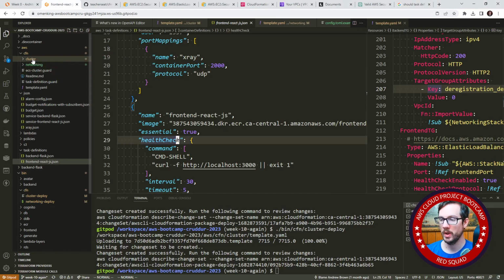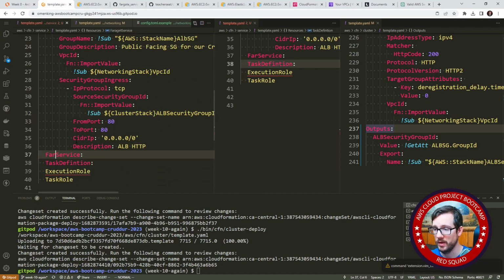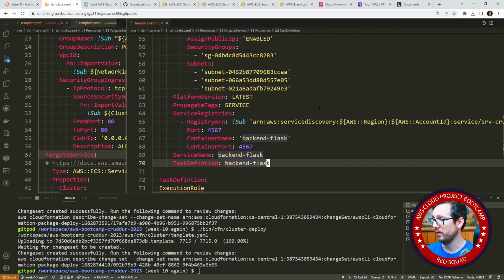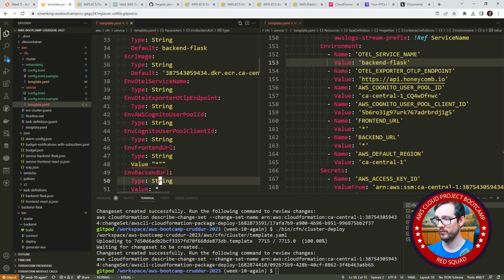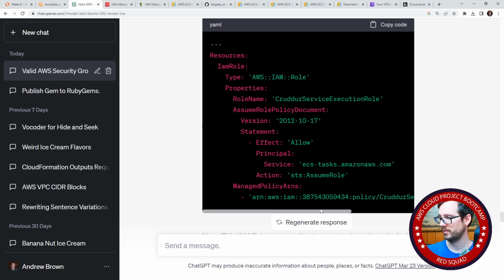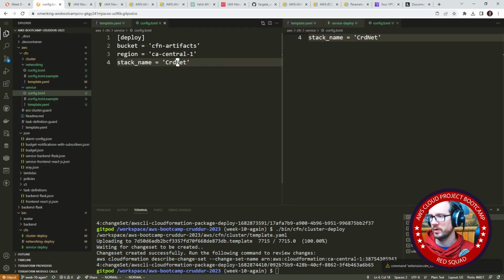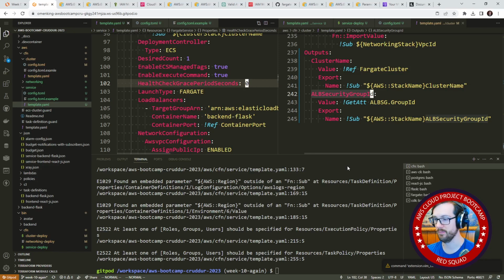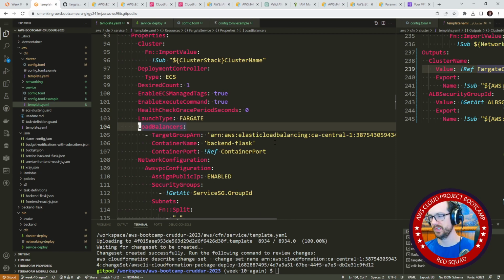Week 10-11 CFN Service Layer